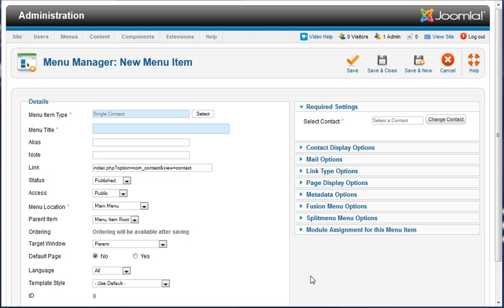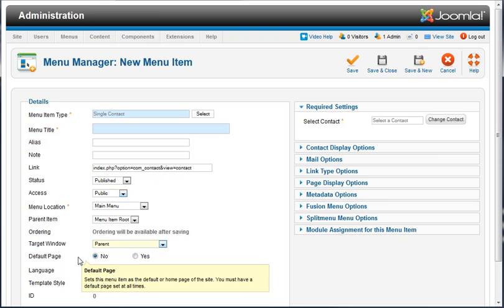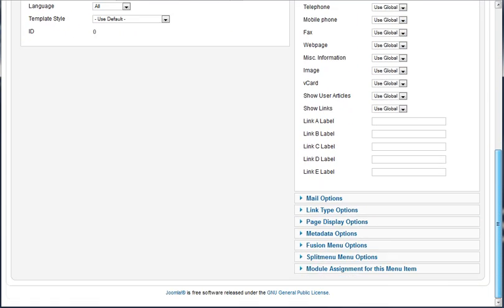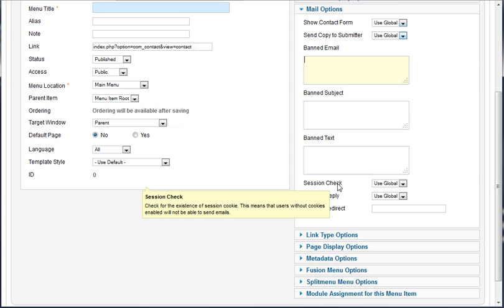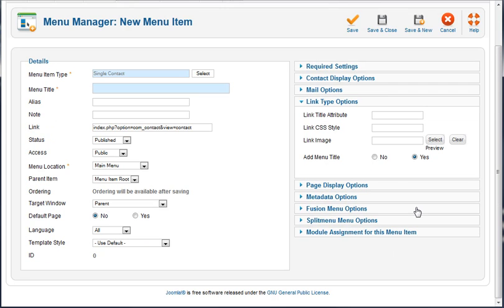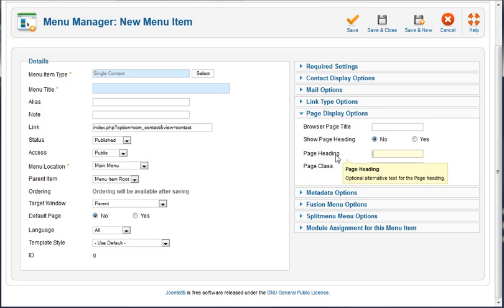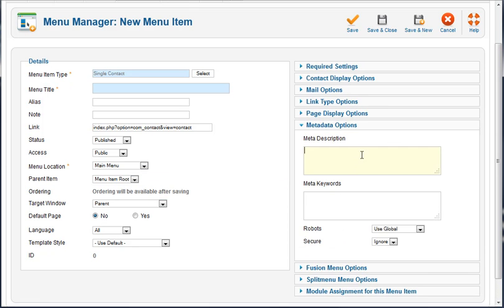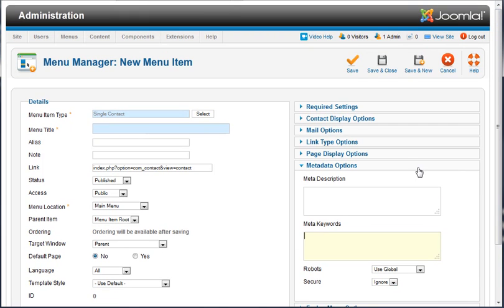Menus Menu Item Contact Single Contact